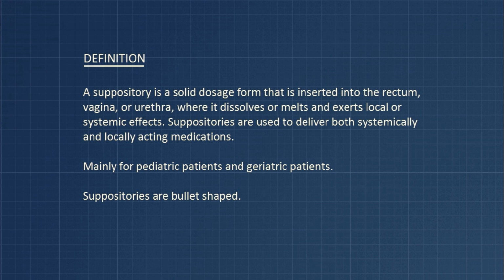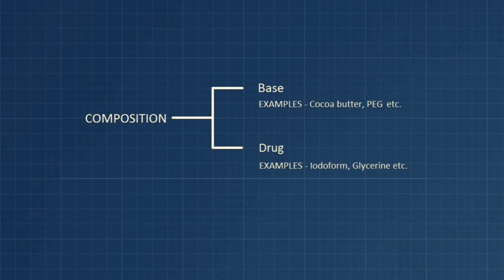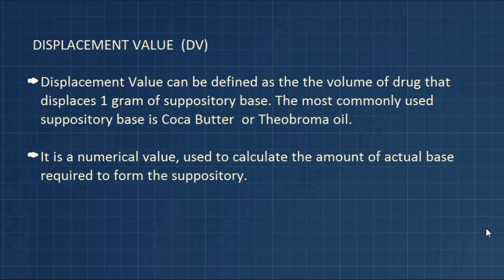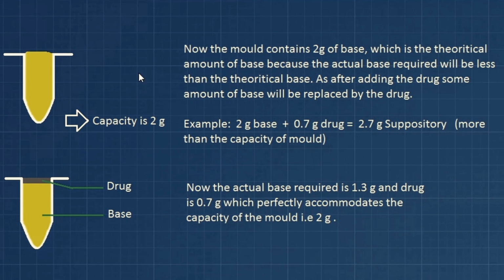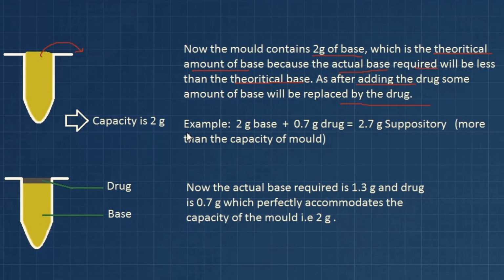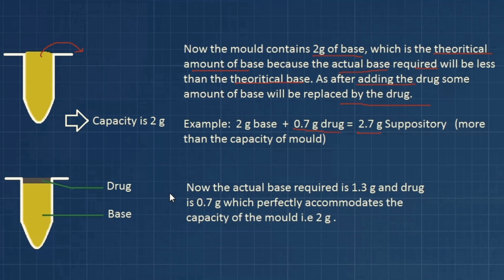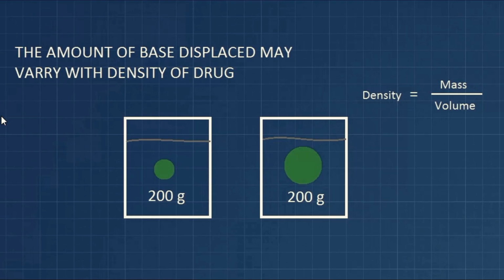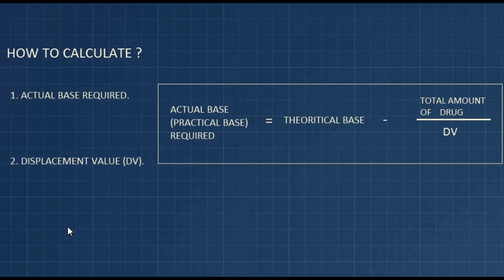SUPPOSITORY | PART 1 | THEORY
PIKAI PHARMACY

Suppository Theory
Definition, Explanation, Pictures, Examples,  Composition, DV, Calculation.

This video is about suppository, in the next video I will describe the calculations and also the way to prepare suppository.

In the video it is mentioned that suppository are solid dosage form of medication however you can put it under the category of semi solid dosage medication.

Way to understand Displacement Value (DV)

When you will put a stone or pebble inside a cup which is  completely filled up with water then some of the water will fall out from the cup.
The same happens when we add drug into a mould filled with base,
some of the base displaces out from the mould, and the displacement value 'DV' gives idea about the amount of base displaced out from the mould